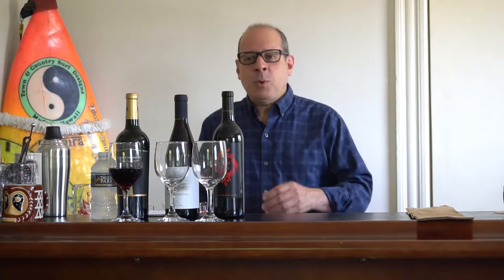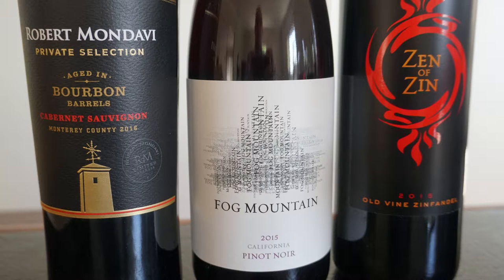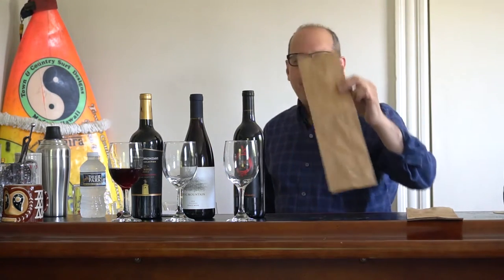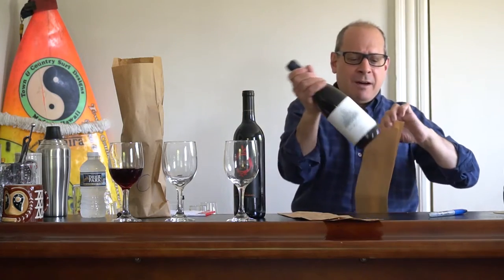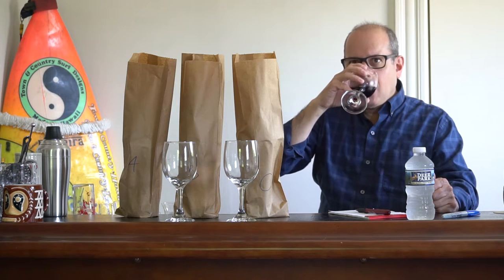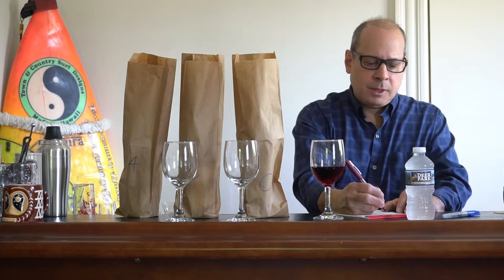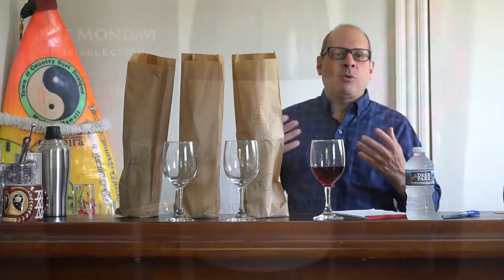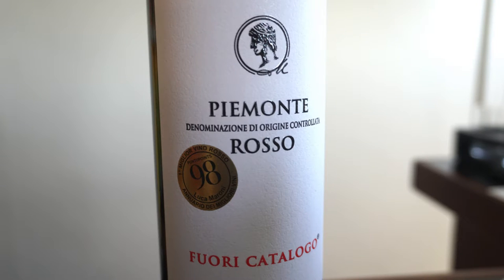AJ1812 Wine Flights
How to blind taste a flight of wine